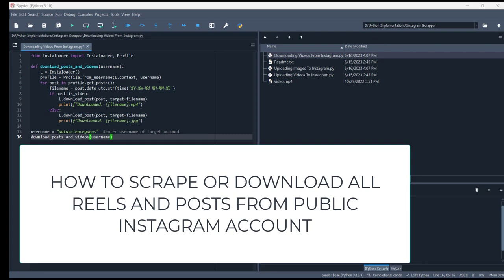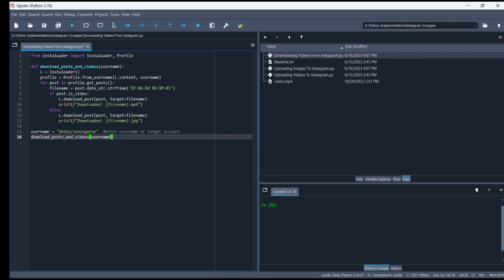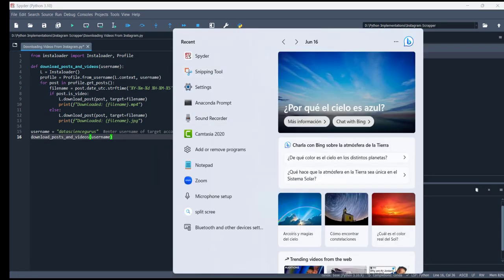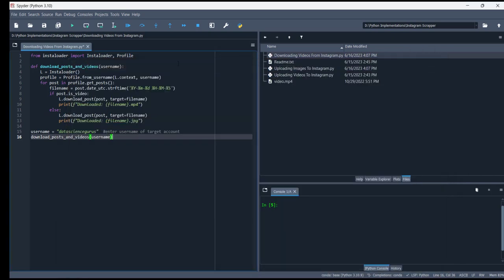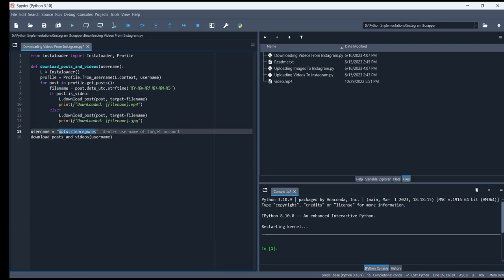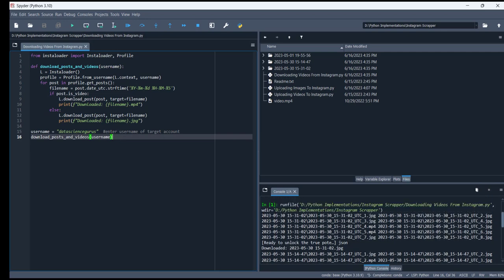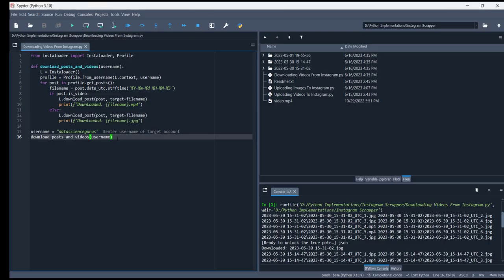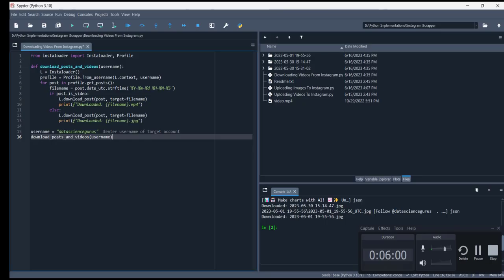How To Download All Reels And Photos From Instagram Account Using Python | Step By Step Guide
Welcome to Data Science Gurus, the hub for AI, ML, NLP, and ChatGPT to use them to automate your daily life tasks.
Description:
Unearth the secrets of Instagram and learn to download all photos and reels from public accounts swiftly and effectively. Our comprehensive tutorial offers step-by-step instructions and handy tips, making it a breeze even for beginners. Regardless of whether you're a casual Instagram user or an ardent fan, this video will equip you with skills you'll find invaluable. Tune in, learn, and become an Instagram pro!
Timestamps:
0:00 - Intro: Brief introduction to the video's content and your channel.
0:20 - Understanding Instagram Public Accounts: Explanation about what public Instagram accounts are and how they operate.
1:10 - Legalities and Ethics: A short overview on the ethics and legalities of downloading content from public accounts.
1:45 - Tools Needed: Listing and discussing the tools required for the process.
2:20 - Step-by-Step Guide: A detailed guide on how to download photos from public Instagram accounts.
3:50 - Troubleshooting: Solutions for potential problems or errors that might occur.
4:30 - Guide for Downloading Reels: Step-by-step instructions on how to download reels from public Instagram accounts.
5:50 - Recap: Summarising the main points and recapping the steps.
6:20 - Outro: Conclusion, any additional advice, asking for likes, shares, and subscribes.

Remember, it's important to respect the rights of content creators on platforms like Instagram. Downloading photos and videos should only be done for personal use and it's important not to infringe on any copyright laws.

OpenAI DeepLearning instagramreels chatgpt machine python seo openai instareels us at Data Science Gurus to explore the tech future!